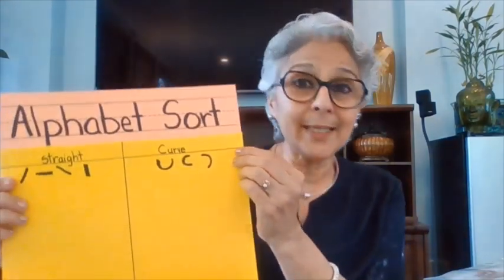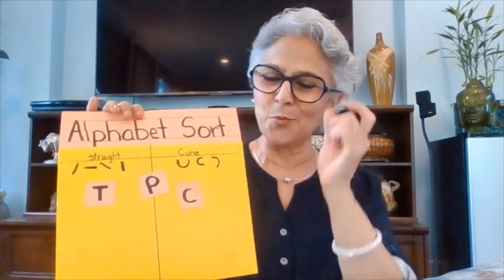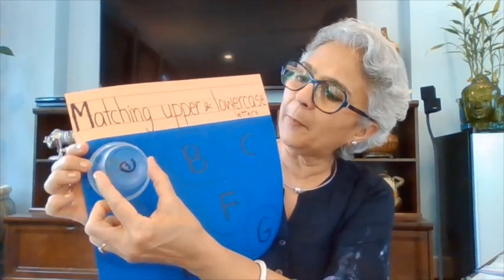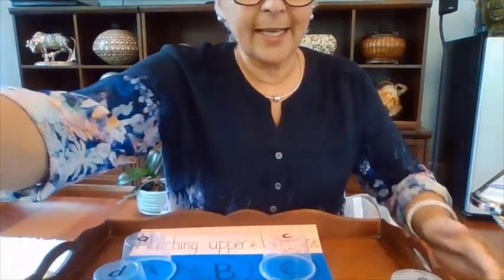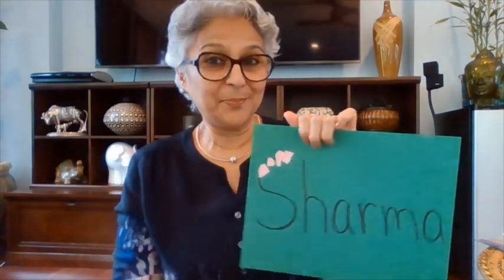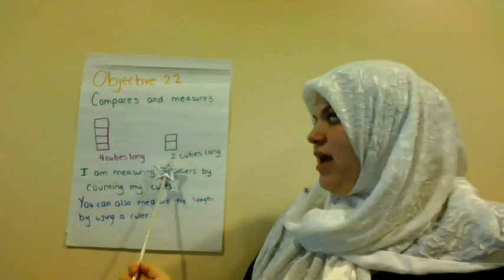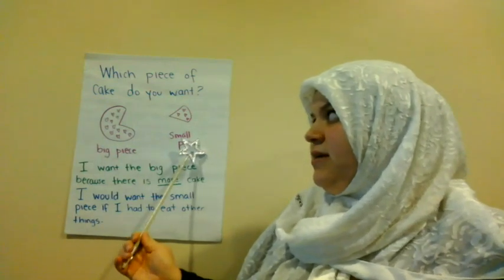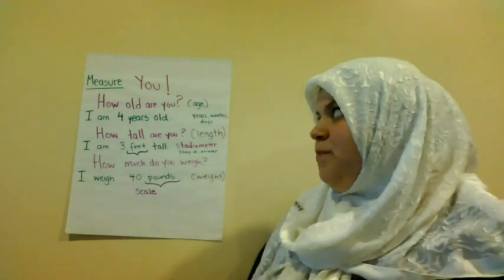May 11 - Lessons on TV – Early Education – 1st Grade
Kalpana Sharma, Brightwood Education Campus
Busra Aydin, Wheatley Education Campus